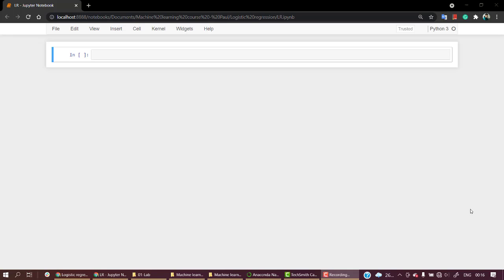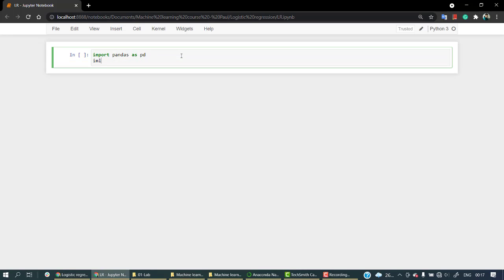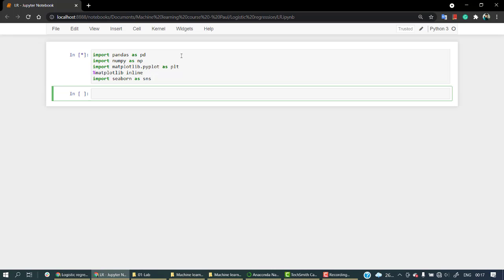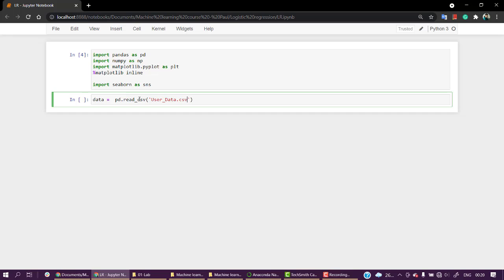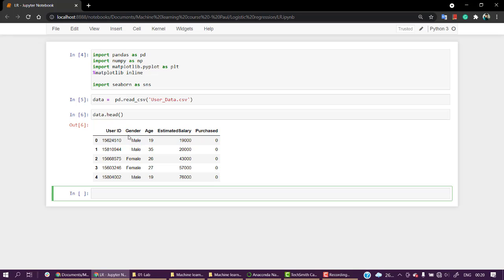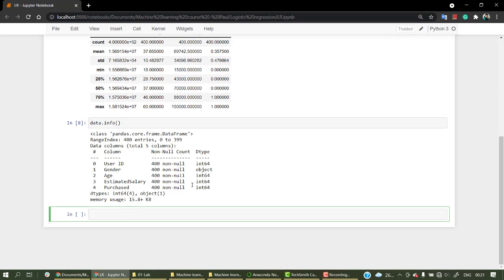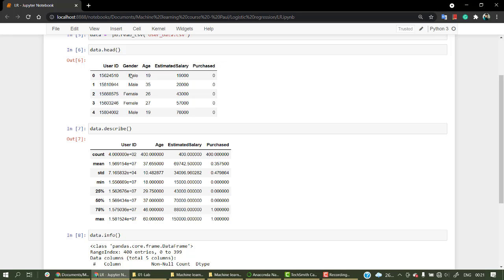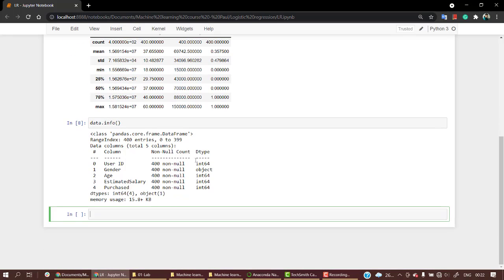#69 - Practical - Logistic Regression Part 1 | Logistic Regression Explained with Practical example